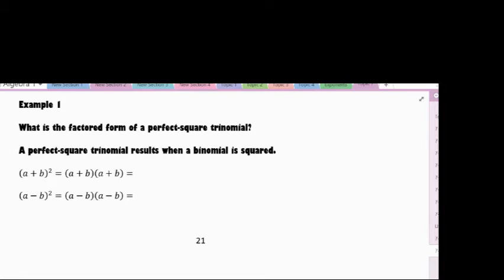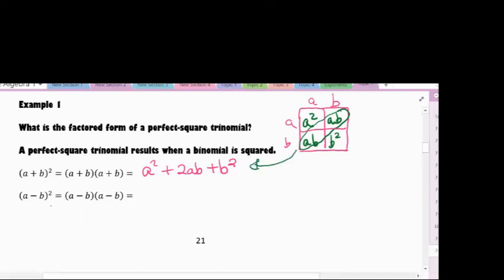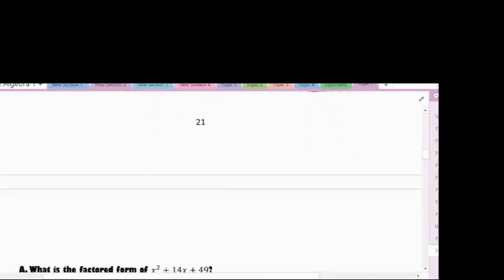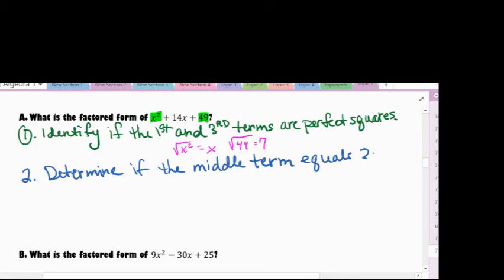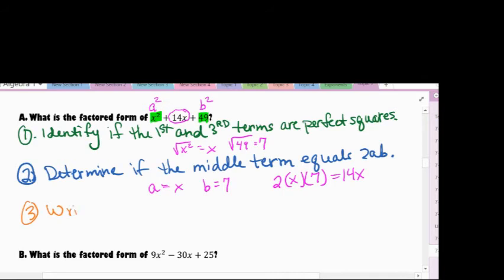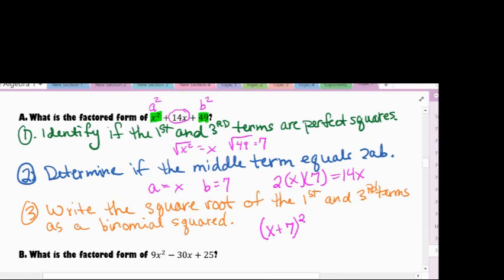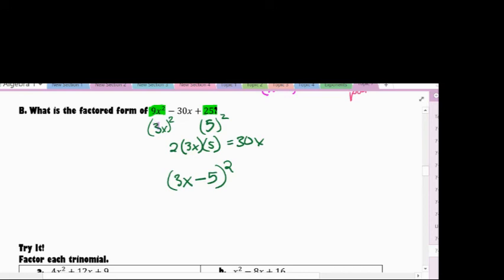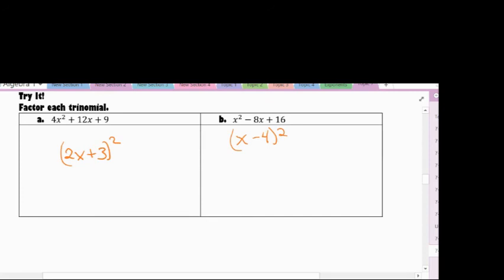Alg 7-7 Example 1